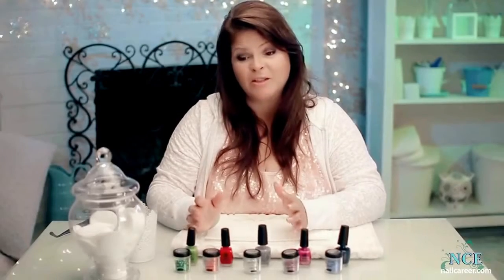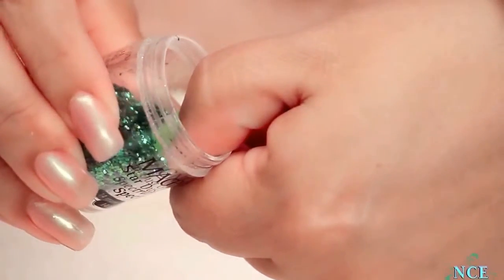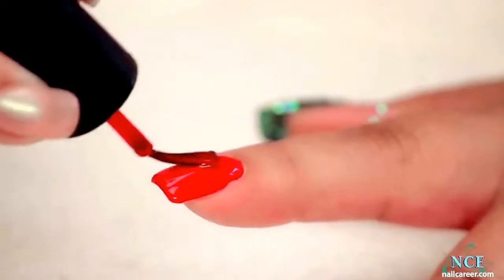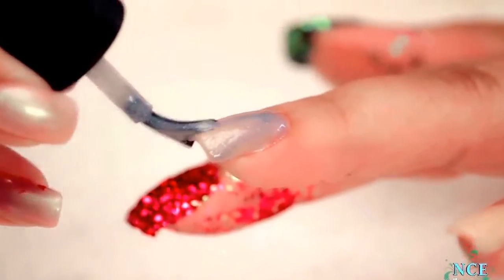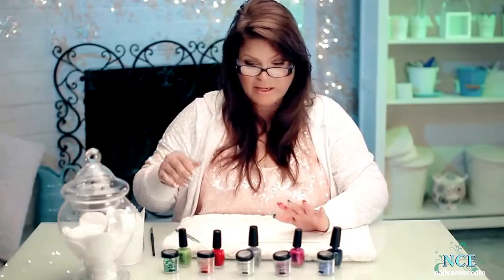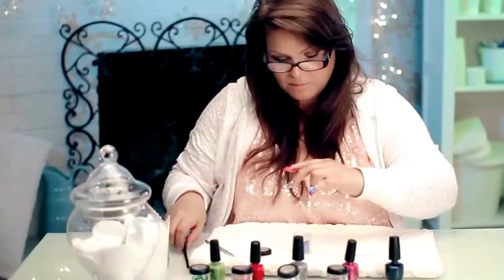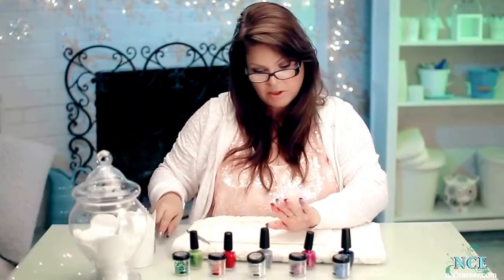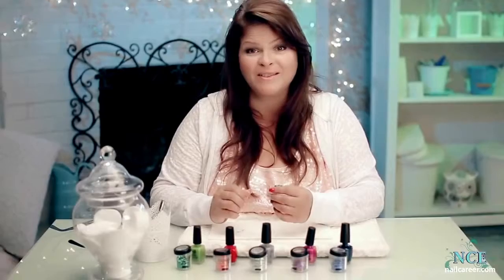Nail Art (Use Full Nail Glitter)